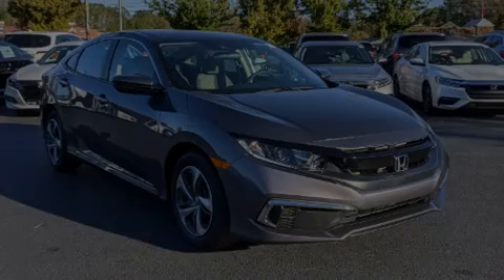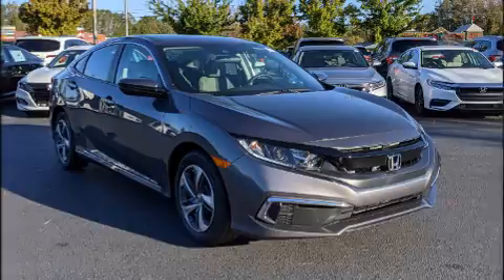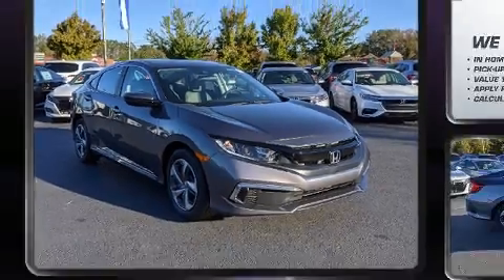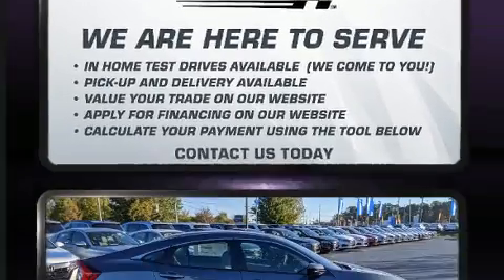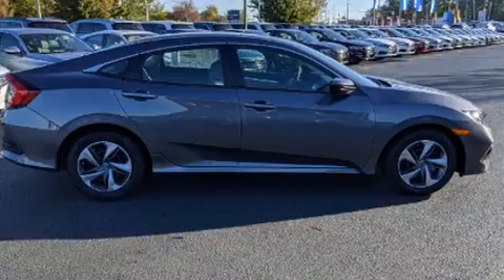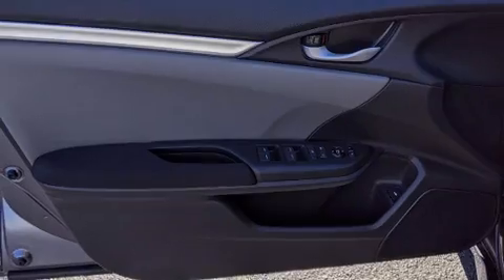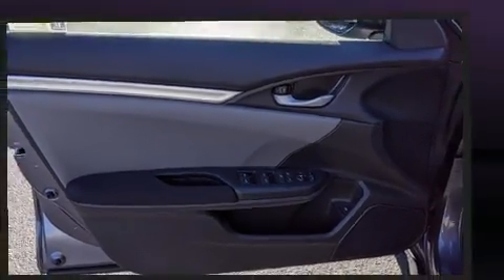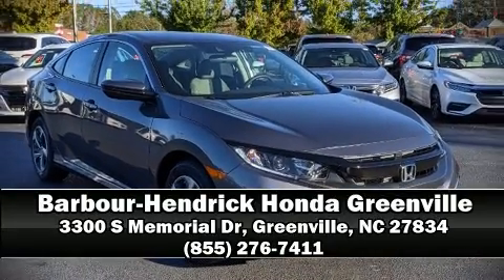2021 Honda Civic LX CVT in Greenville, NC 27834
Outstanding design defines the 2021 Honda Civic This 4 door, 5 passenger sedan is waiting for you to take home! It features a continuously variable transmission, front-wheel drive, and a 2 liter 4 cylinder engine. Honda prioritized comfort and style by including: fully automatic headlights, tilt steering wheel, lane departure warning, power windows, remote keyless entry, cruise control, and 1-touch window functionality. Audio features include an AM/FM radio, and 4 speakers, providing excellent sound throughout the cabin. Honda also prioritized safety and security with features such as: dual front impact airbags, front side impact airbags, traction control, brake assist, a panic alarm, and 4 wheel disc brakes with ABS. This car was designed with safety in mind, allowing you to drive with even greater assurance. Our sales reps are knowledgeable and professional. We'd be happy to answer any questions that you may have. Stop by our dealership or give us a call for more information.